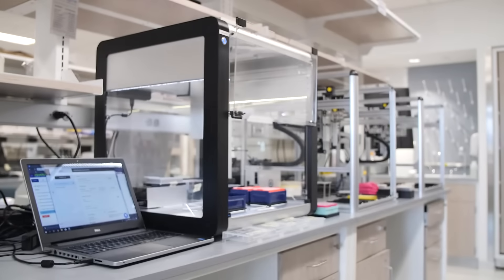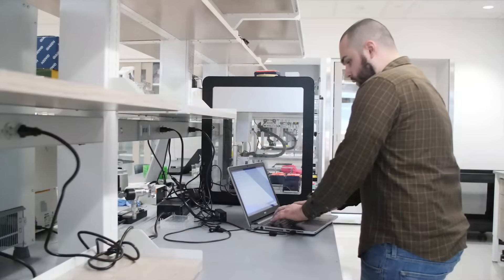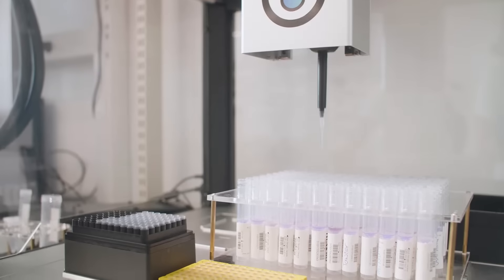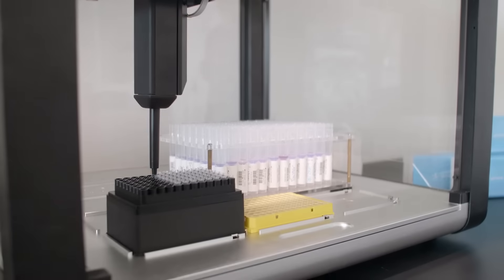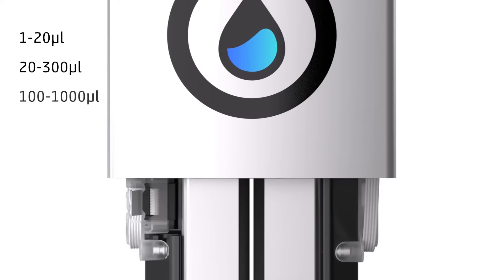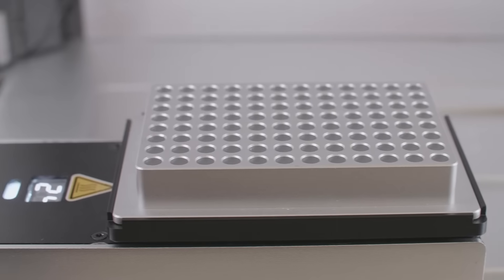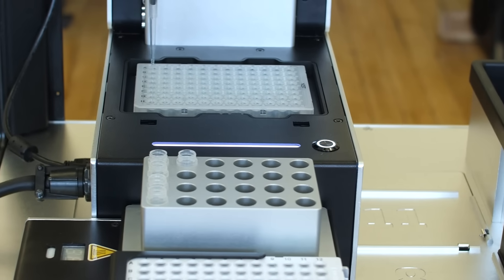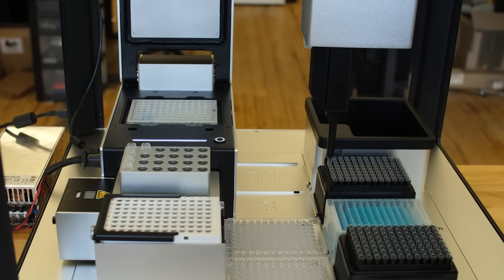Opentrons Demo Video 1: Introduction to the OT-2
Opentrons sales specialist Nick Crider walks you through the basics of the Opentrons platform and introduces you to the OT-2 liquid handling robot.

Opentrons has set out to change lab automation by making the most affordable and easiest to use pipetting robot on the market. It's specifically designed for bench scientists like you. We do this by making the price as low as possible. The OT-2 starts at only $5,000, which can be the cost of a pipetting error in some cases.

We know that your lab space is often as scarce as the budget too, so that's why we've made the OT-2 small, easy to fit on a lab bench. The OT-2 is designed to handle all the pipetting for your lab. It's more accurate than a human, and also it doesn't get tired or need to take a break.